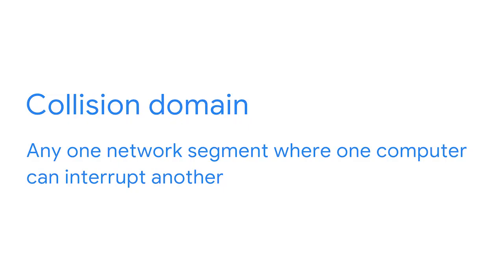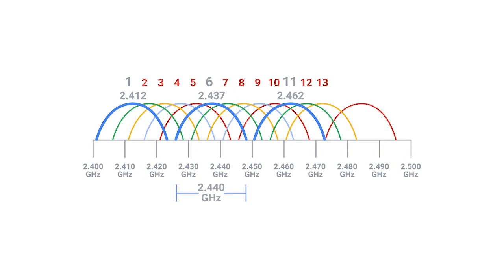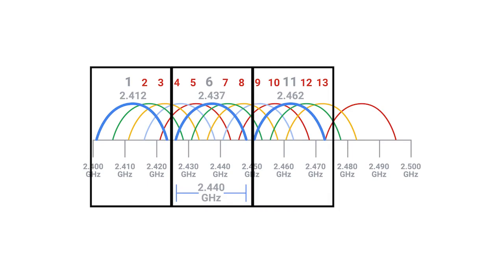The Bits and Bytes of Computer Networking: Wireless Channels